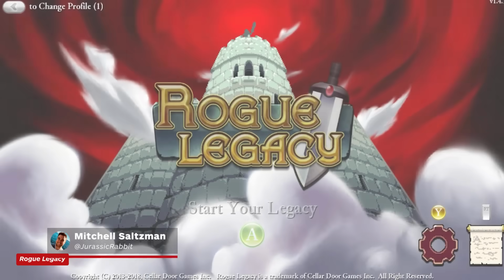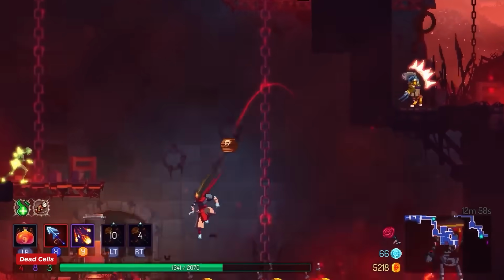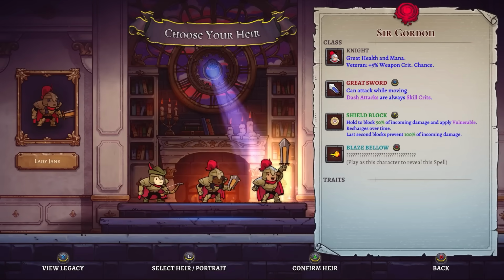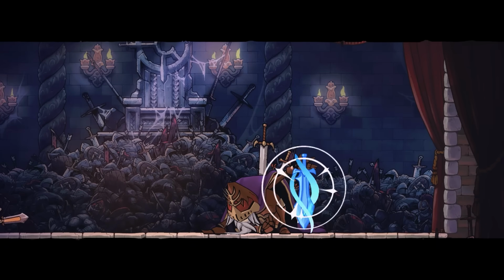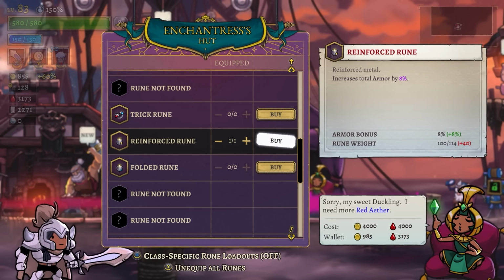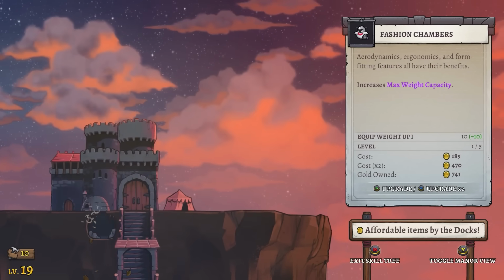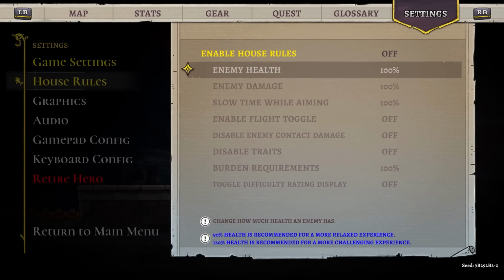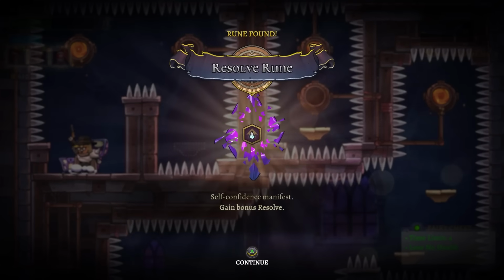Rogue Legacy 2 Review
Rogue Legacy 2 feels like a reimagined version of the 2013 original with the benefit of more time, money, and hindsight of how the roguelite genre has evolved over the years.

Rogue Legacy 2 review by Mitchell Saltzman, played on PC. Also available on Xbox platforms.